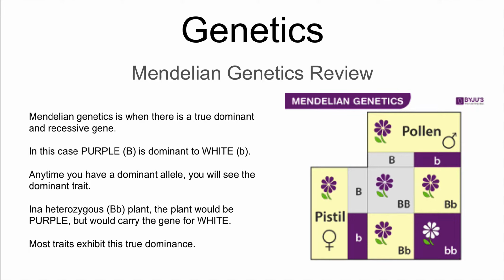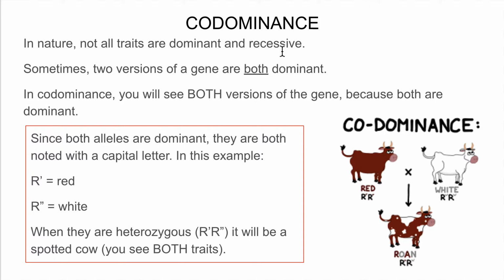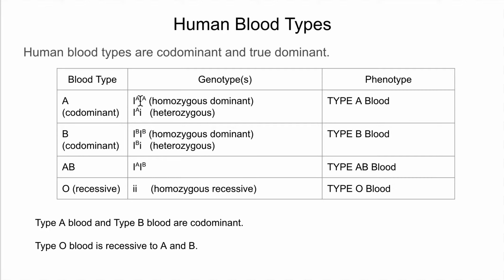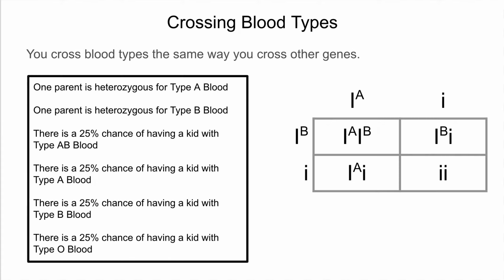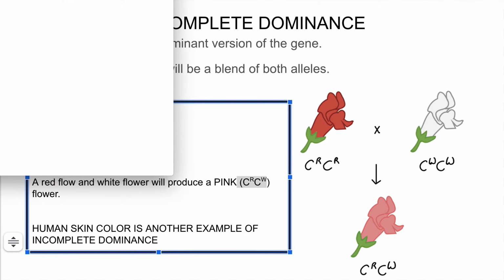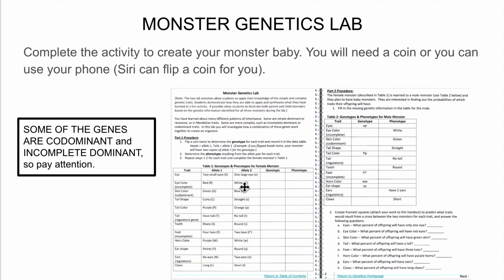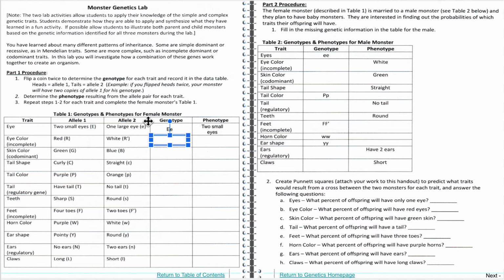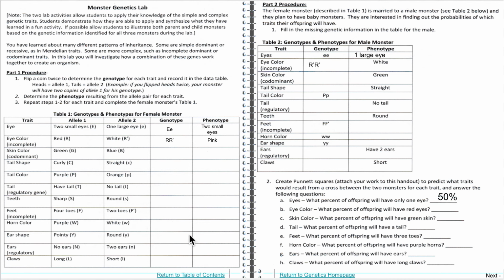Genetics Review and Monster Genetics Assignment